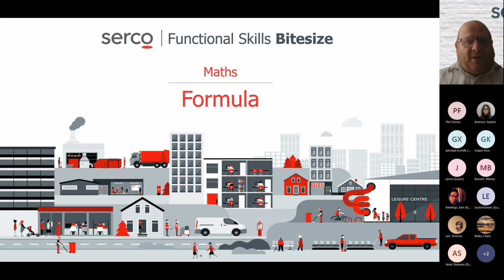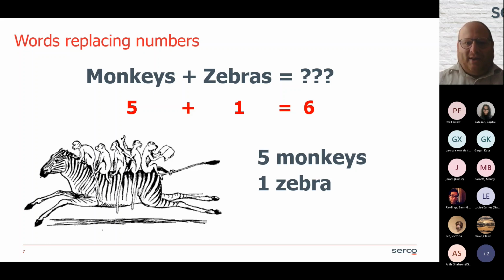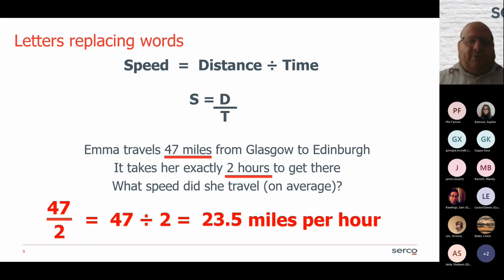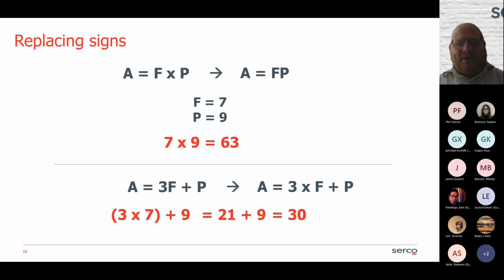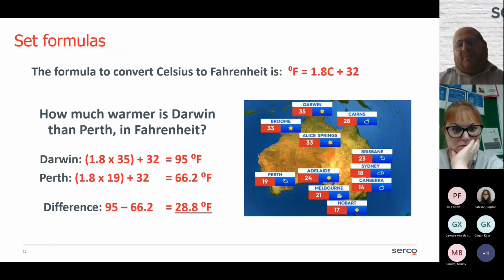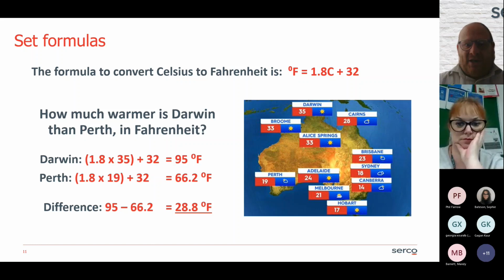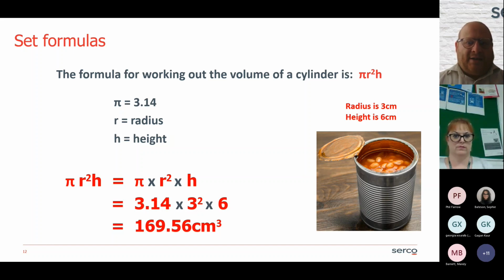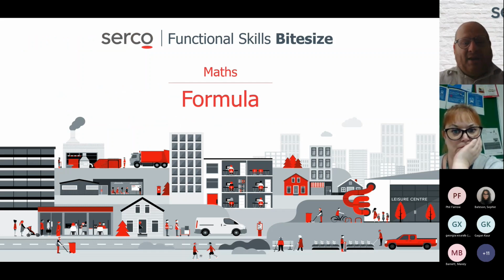FS Bitesize - Formula